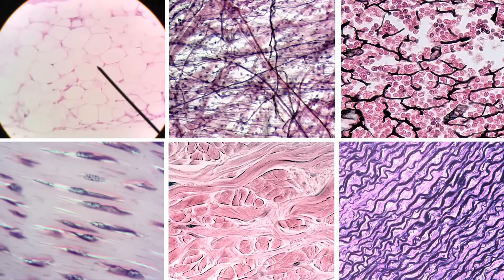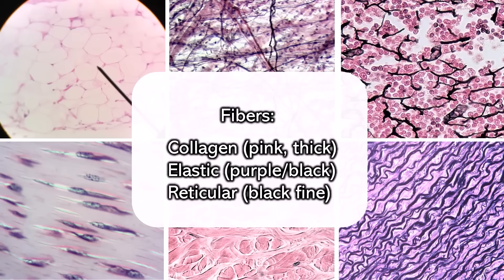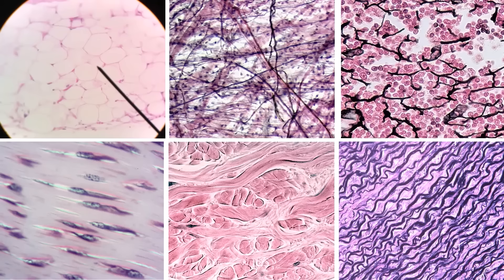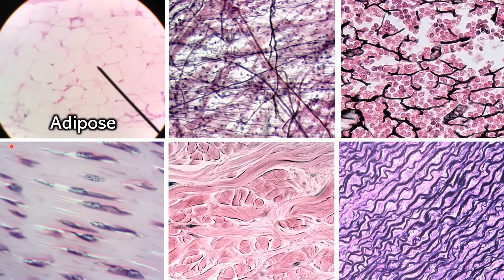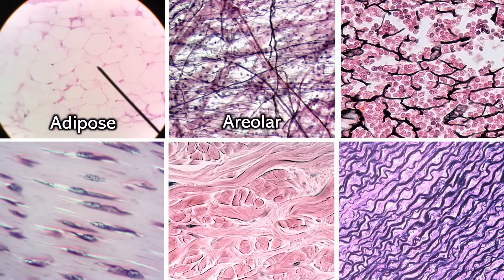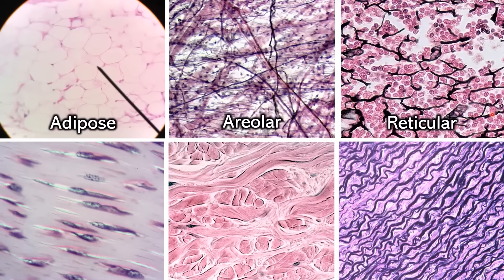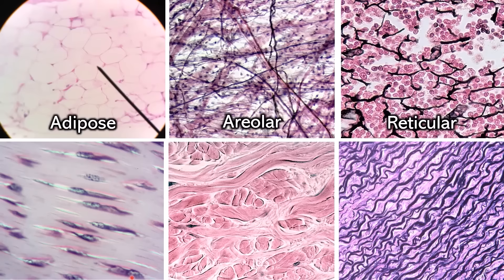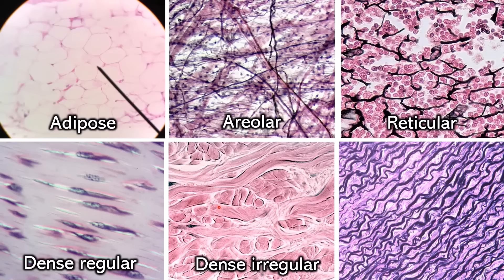Identifying Connective Tissue | Review and Practice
The first 6 minutes of this video gives some hints and strategies for how to quickly identify different connective tissue. The rest of the video is a series of 10 practice questions to give students the opportunity to apply the techniques and strategies suggested! For a longer video that also mentions functions, check out my original video

Learn how to differentiate the six types of connective tissue proper: adipose, areolar, reticular connective tissue, dense regular connective tissue, dense irregular connective tissue, and elastic connective tissue.
00:00 Intro
01:15 Loose Connective Tissues
04:05 Dense Connective Tissues
06:20 Practice 1
07:13 Practice 2
07:35 Practice 3
08:04 Practice 4
08:32 Practice 5
09:14 Practice 6
10:18 Practice 7
10:51 Practice 8
11:42 Practice 9
12:08 Practice 10